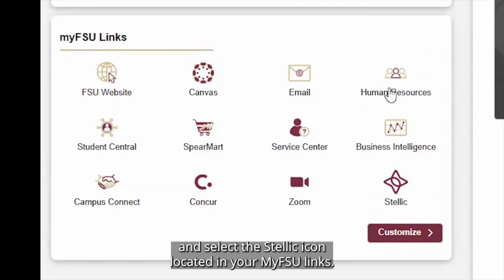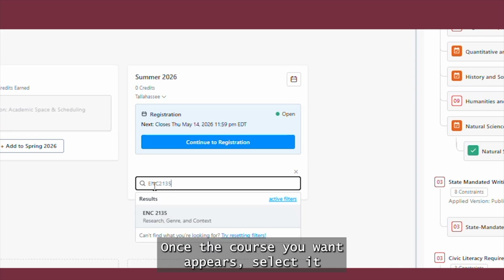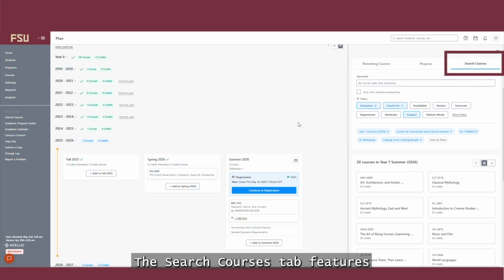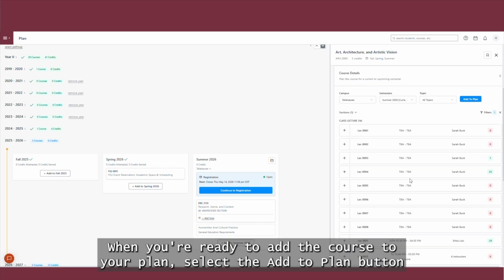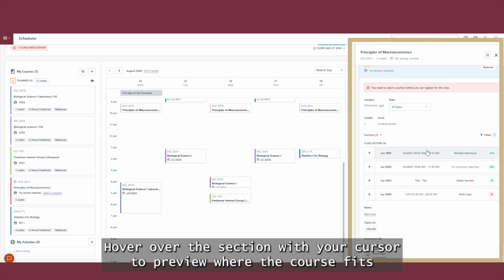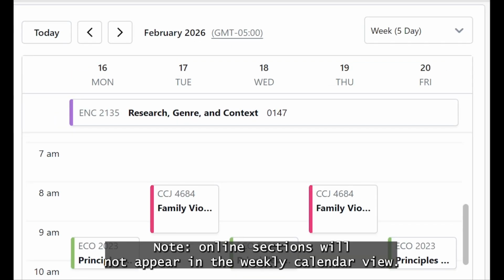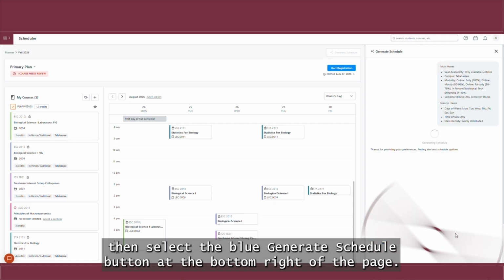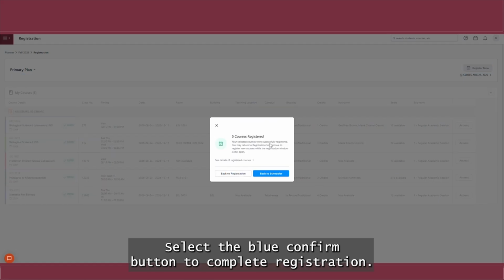Stellic Registration Tutorial (Transfer) - FSU New Student Orientation 2026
Learn how to use Stellic to register for classes during your FSU Transfer Orientation experience!